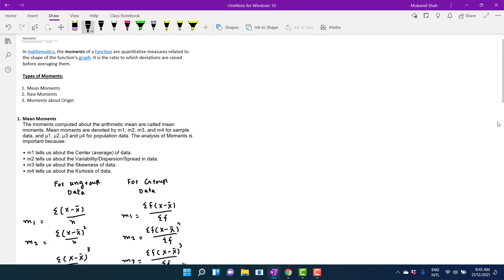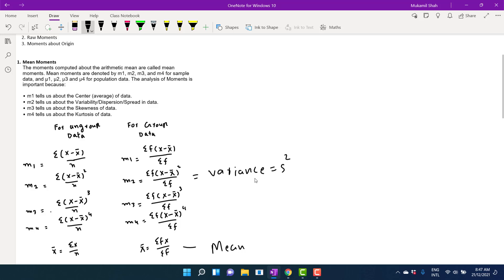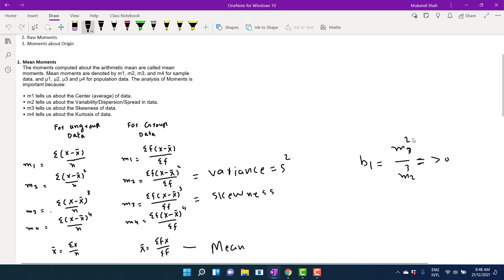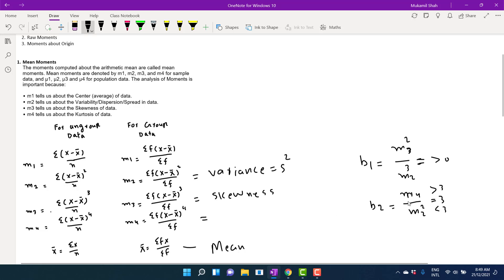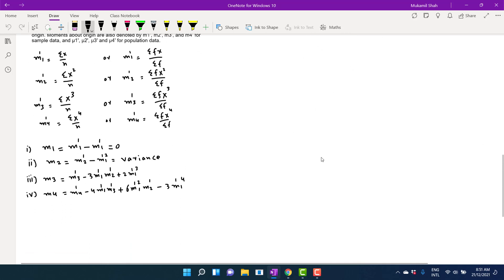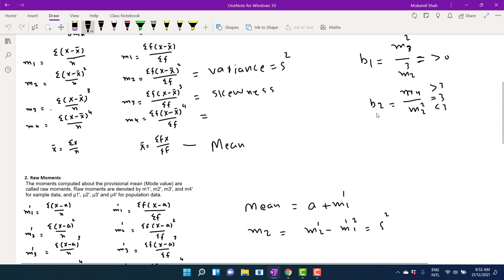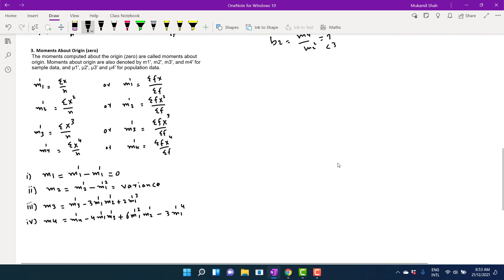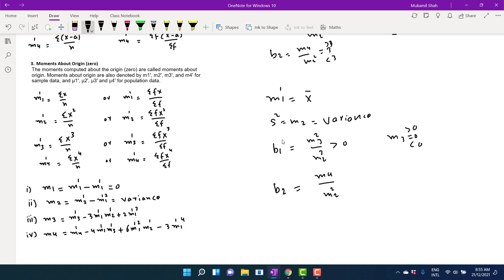How to Extract Mean, Variance, Skewness and Kurtosis from Moments-Part-II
If you want to learn how can on compute mean, variance, skewness and kurtosis from mean moments raw moments and moments about origin, watch this video

This video would help the students CSS, PMS, Economics, Econometrics, Data Sciences, Development Studies, BBA, MBA, MS programs, CA, ACCA, Social Sciences, Allied Sciences, Health Sciences, Biostatistics & MPH students, etc.

You can watch playlists each for Mathematics, Descriptive Statistics, Inferential Statistics, Mathematical Economics I&II, Econometrics etc.